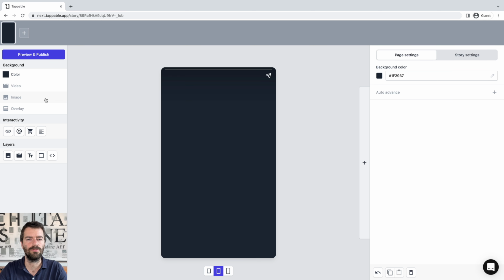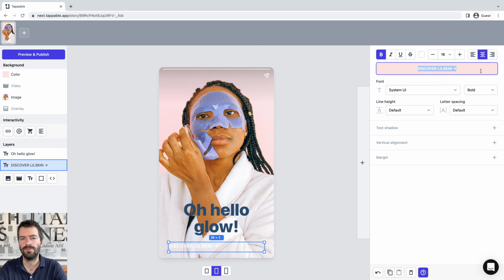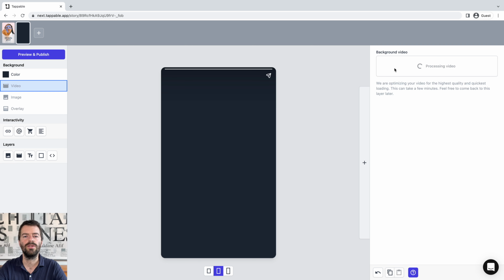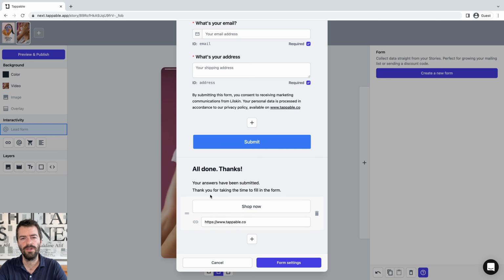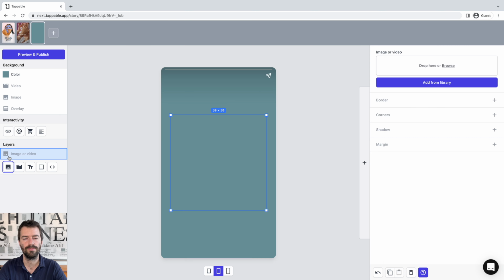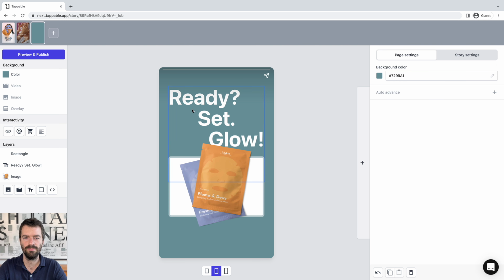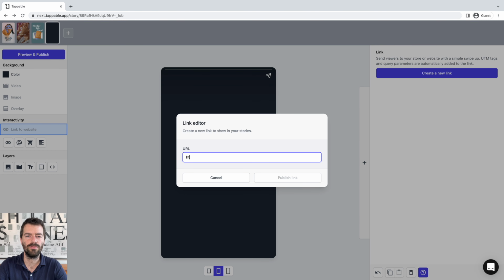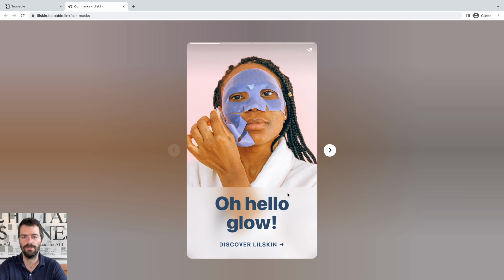Tappable Product Demo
Learn how to use Tappable to create engaging Web Stories and increase mobile ad conversion.

00:00 Introduction
00:35 A tour of the editor
01:05 Setting a background image
01:40 Adding text layers
02:56 Using background overlays
03:23 Previewing a page
03:53 Setting a background video
04:38 Adding a form
07:35 Using foreground images
08:18 Re-ordering layers
08:42 Using the rectangle layer
09:25 Creating a product
10:37 Linking to a website
11:16 Creating an Instagram-style page
11:49 Publishing the story